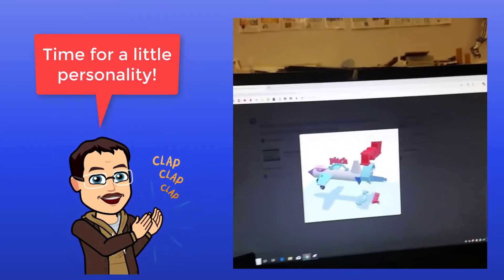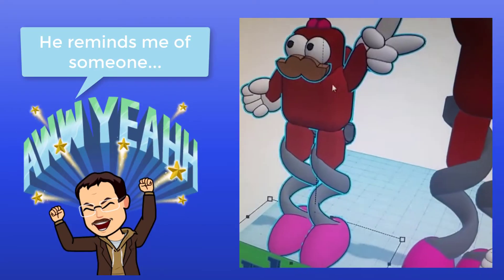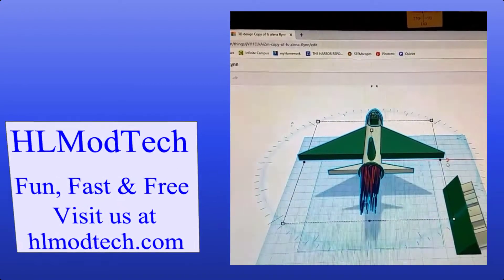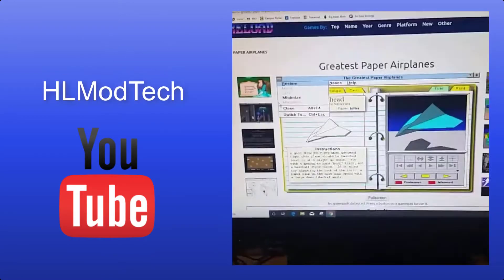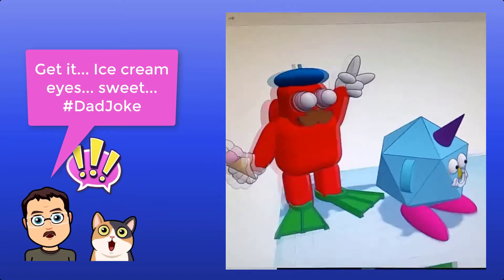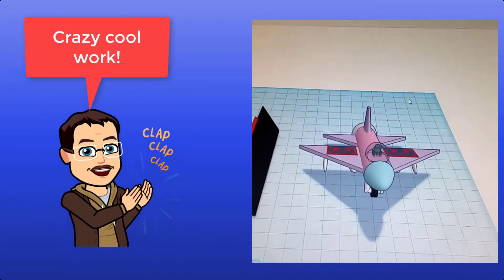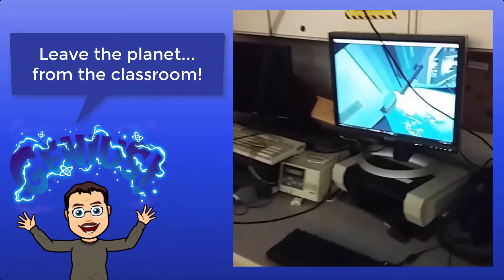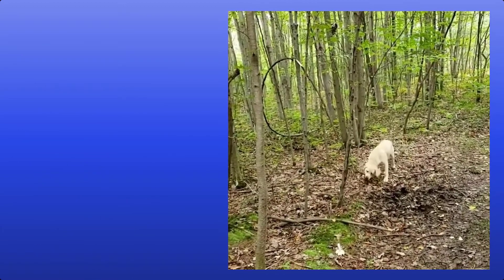Best of HLModTech Instagram - Friday the 13th Edition! September 13, 2019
Starting to find our fun voices... Check out the amazing creations of my students so far this year!